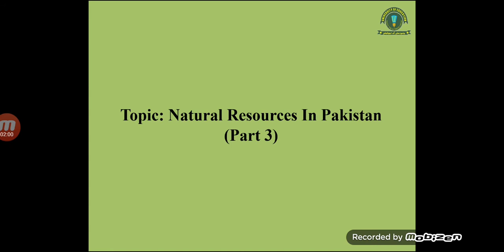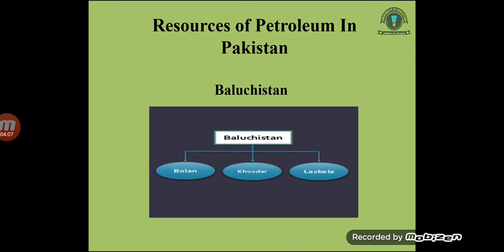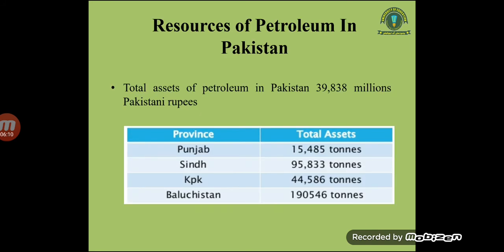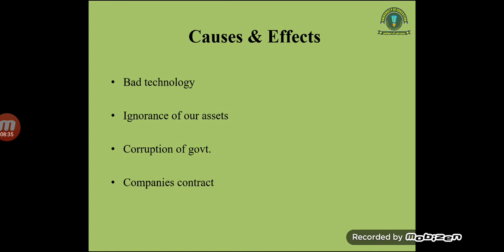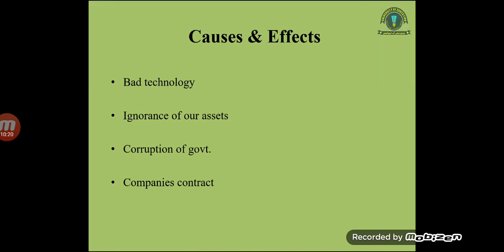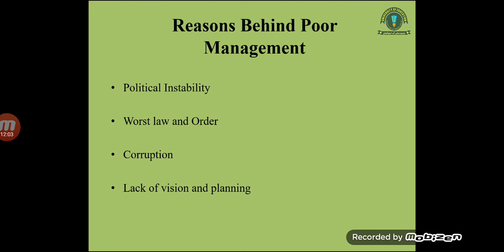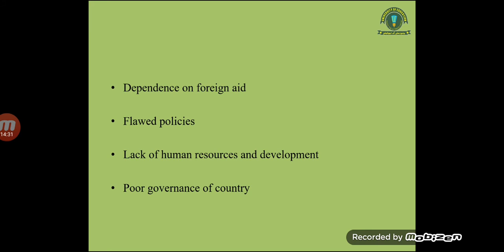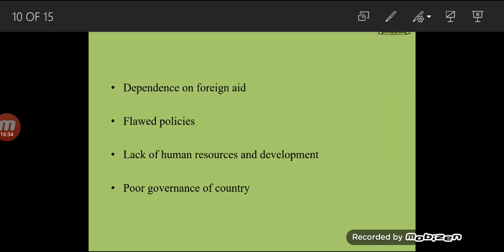Lec# 11 Resources of Petroleum in Pakistan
Economic history of Pakistan